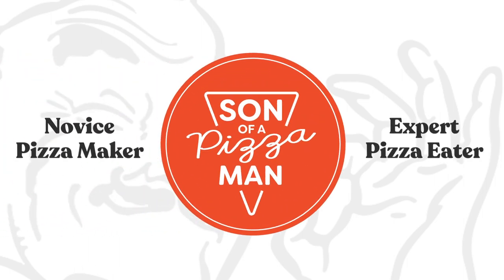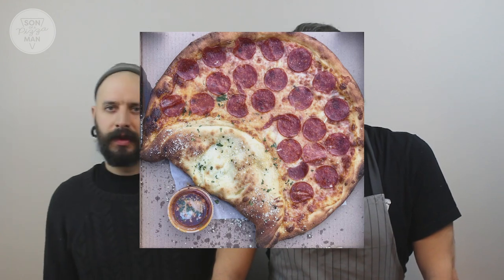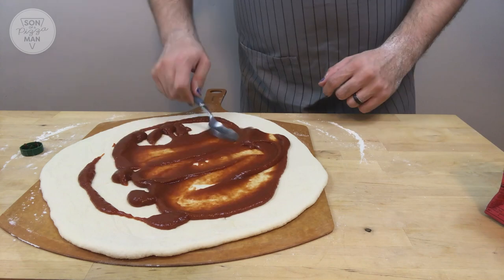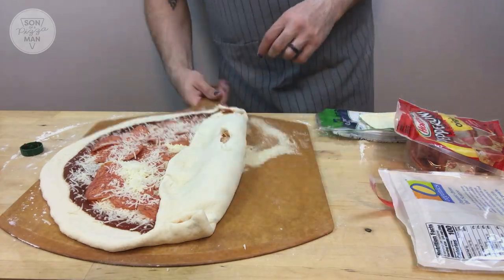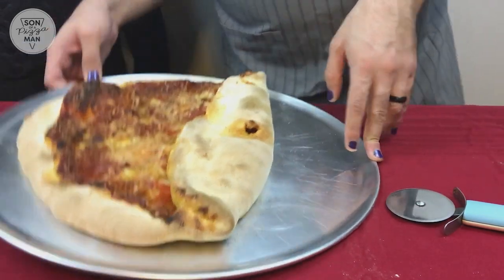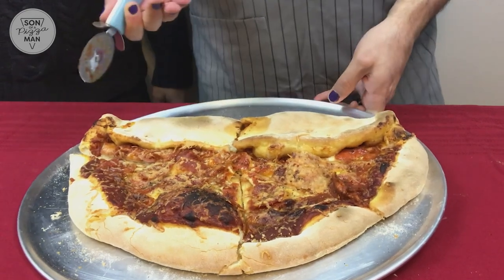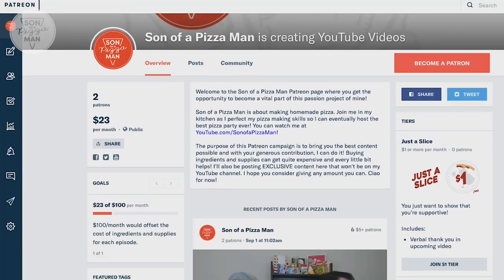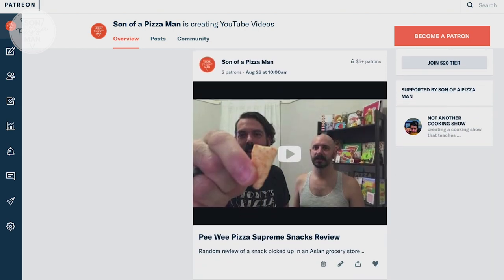Stromboli-Pizza Hybrid - FAIL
I attempted the stromboli-pizza hybrid that's been floating around. It's a fun idea and you should definitely try it. Just don't do it the way I did!

BECOME PART OF THE FAMILY!

SIGN UP FOR THE NEWSLETTER!

LET'S GET SOCIAL!

CREDITS!